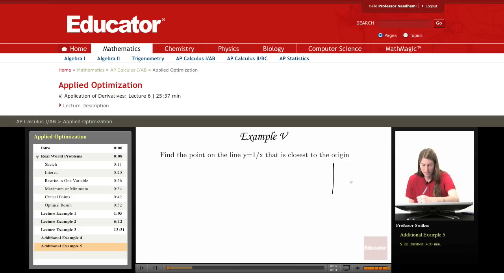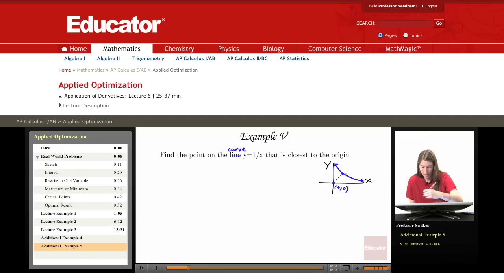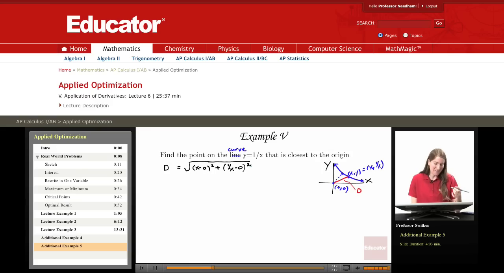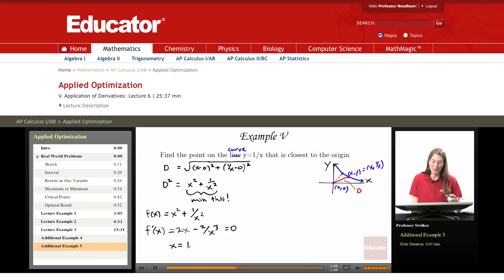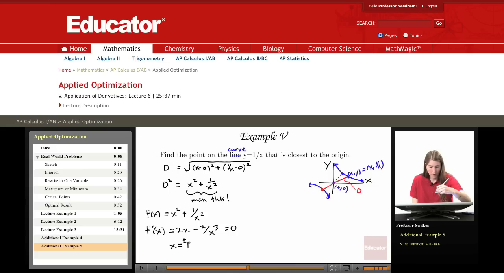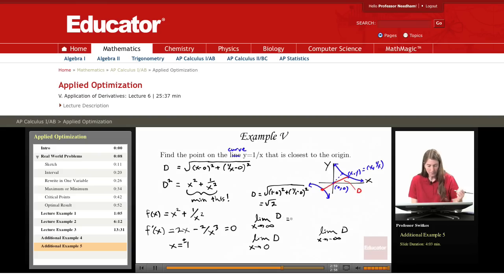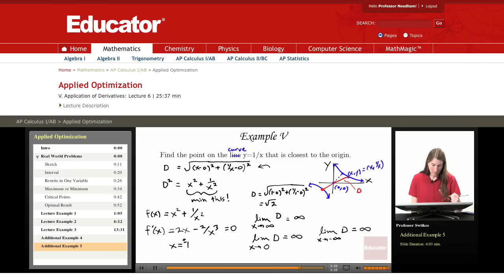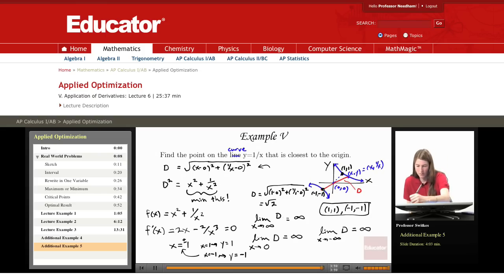Calculus: Applied Optimization